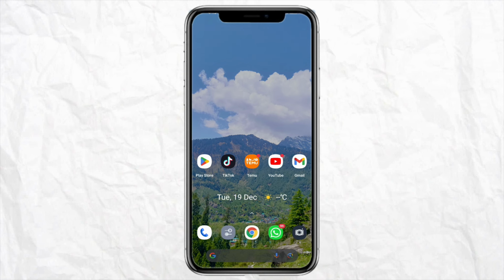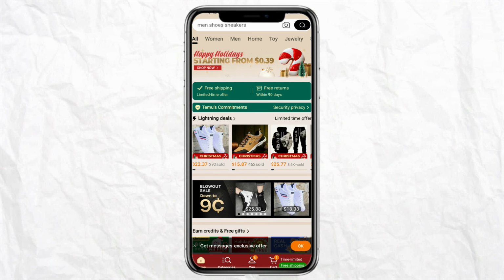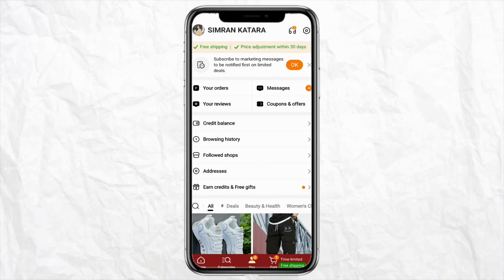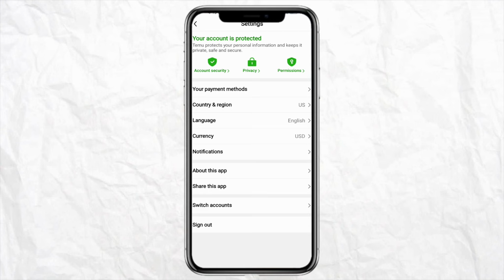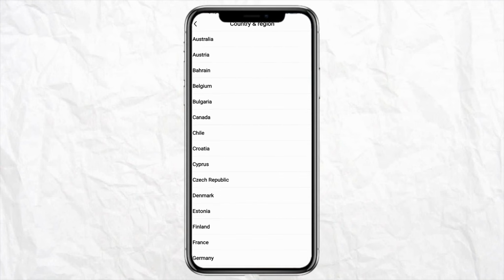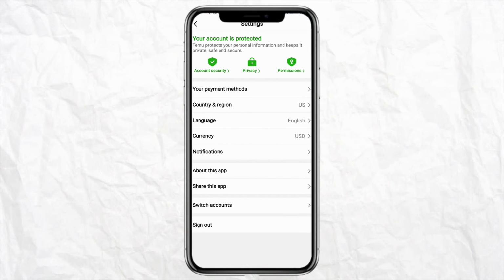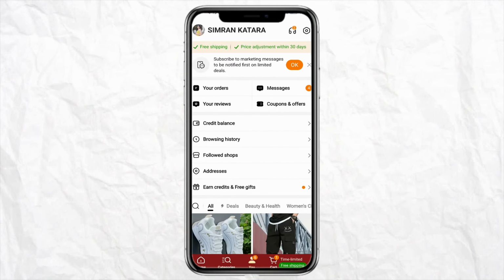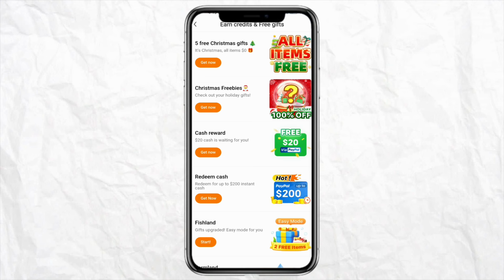How to use Temu without inviting friends (Full Guide)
In this video, we'll show you how to use temu without inviting friends. This way, you'll have the perfect opportunity to explore the app without any interruption!

Temu is a great app for exploring new cities or towns, and this full guide will show you everything you need to know to use it without any interference from friends! From start to finish, this video is everything you need to get started using temu!